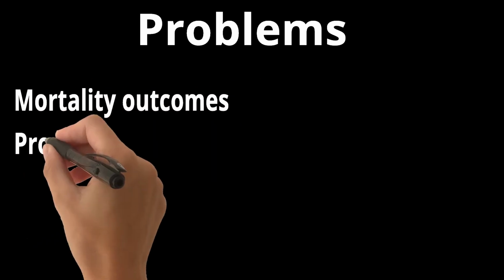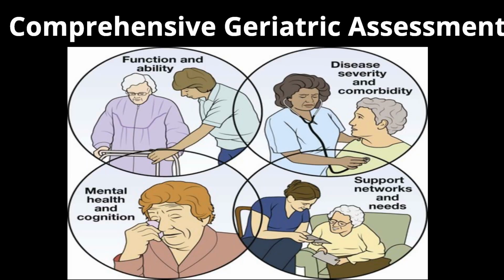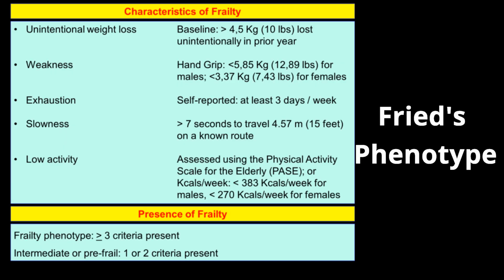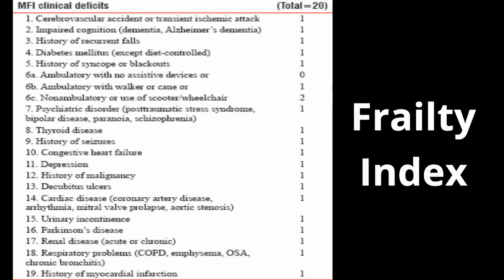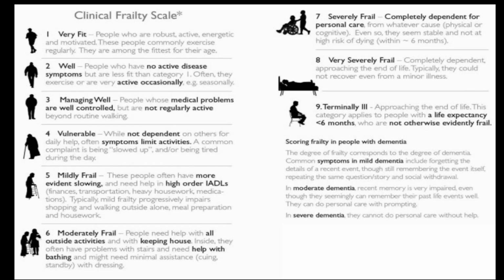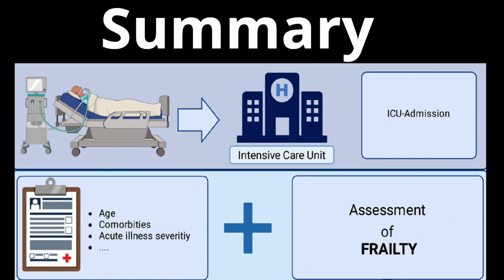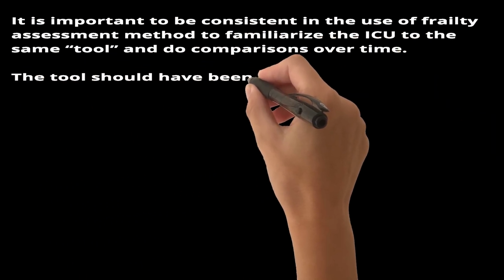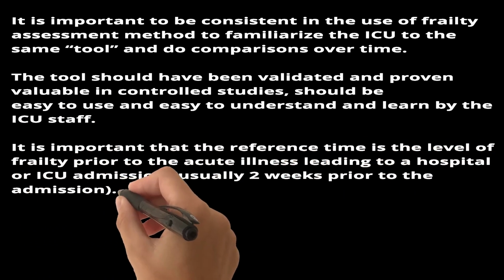Frailty in Intensive Care Unit